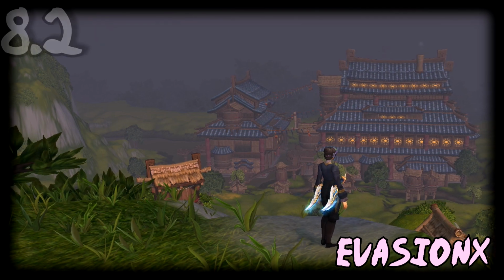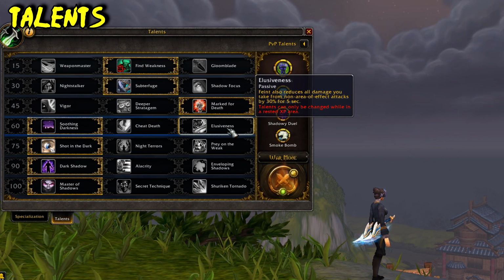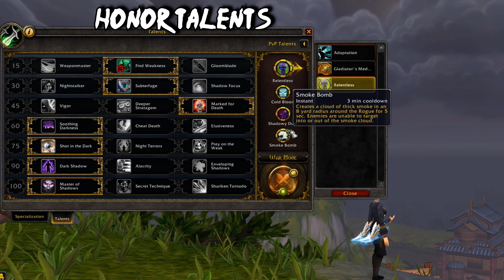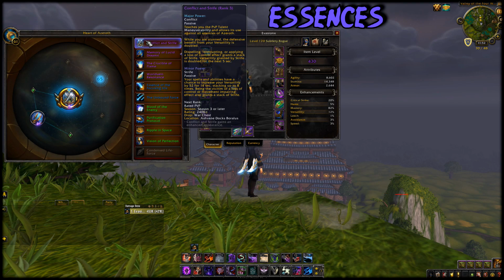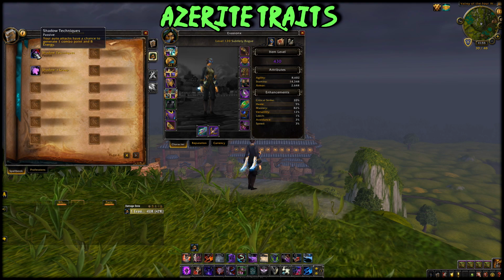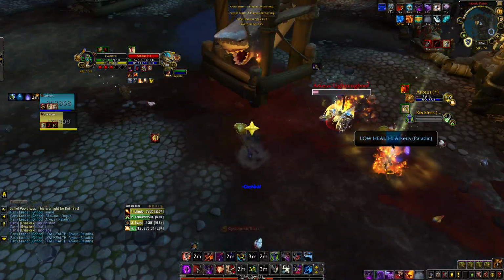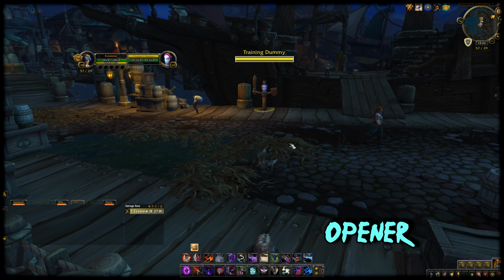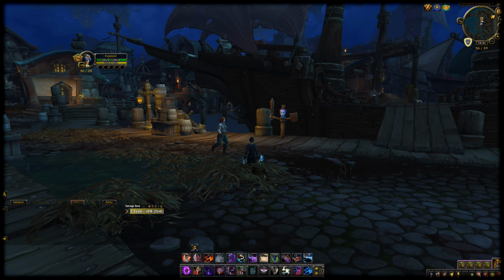8.2 SUBTLETY ROGUE PVP GUIDE! - Talents/Traits/Essences/Rotations/Trinkets/Stats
Don't worry dues, I'm not dead its just been too long since my last upload. We are getting on track for classic and we are HYPED AF.  Hope you guys enjoy this video as it should allow to have everything you need to get your subtlety rogue into tip top shape! I had a blast making this one for sure!